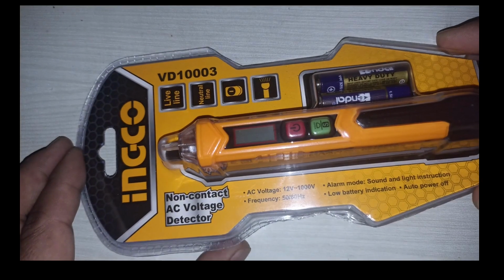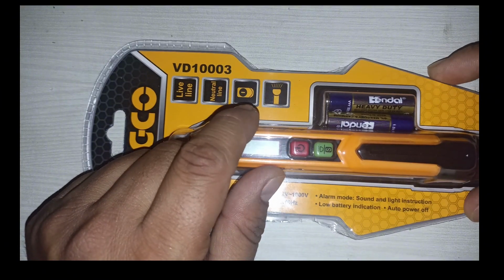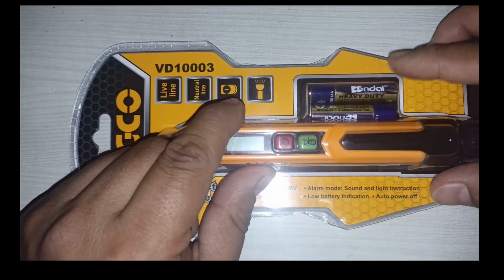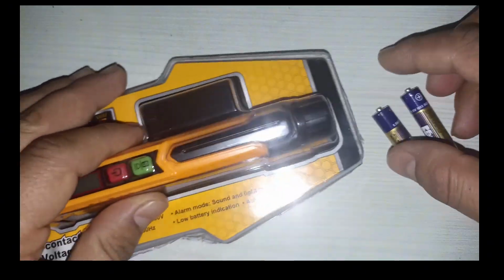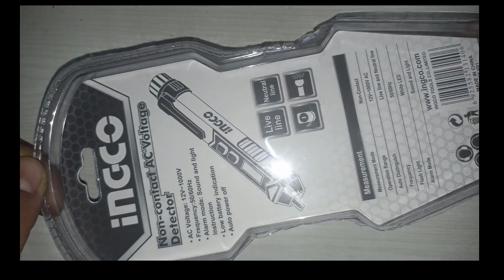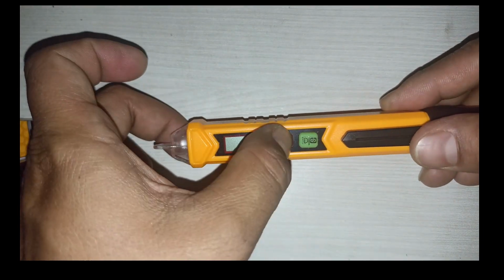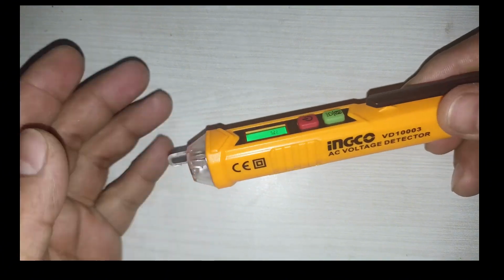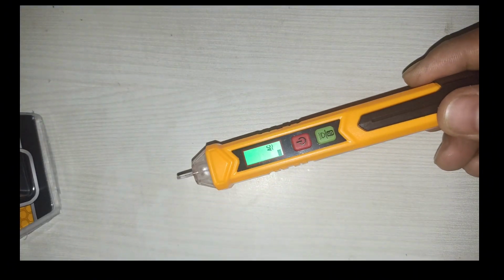INGCO VD10003 Voltage Tester Review ⚡ | Best Non-Contact AC Voltage Detector? Full Demo & Guide!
In this video, we review the INGCO VD10003 Non-Contact AC Voltage Tester.
Watch a full demo, learn how it works, and see if it’s the right tool for your electrical safety needs. Perfect for electricians, DIYers, and homeowners!

🔧 Model: VD10003
⚡ Features: Non-contact voltage detection, LED indicator, safety tested